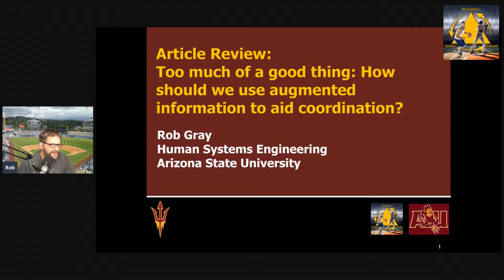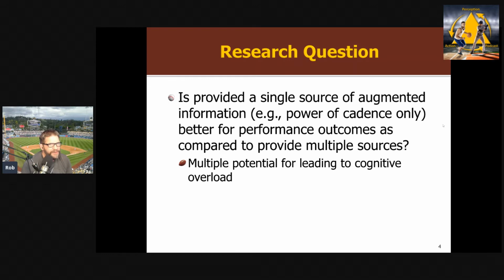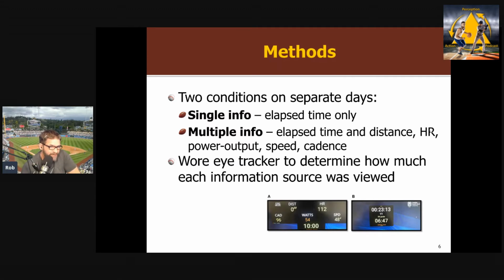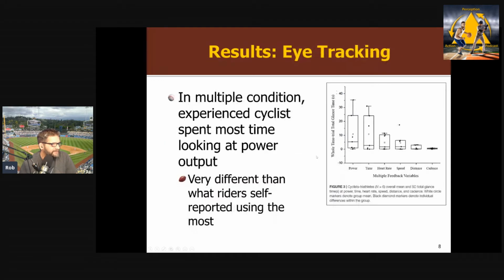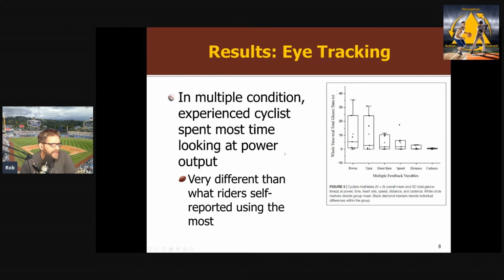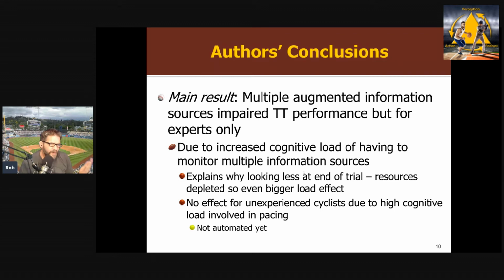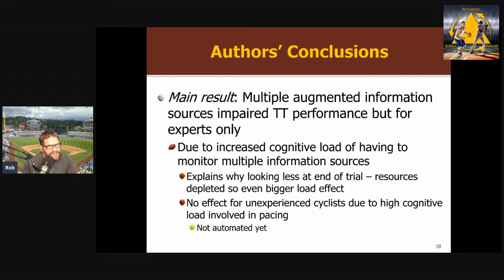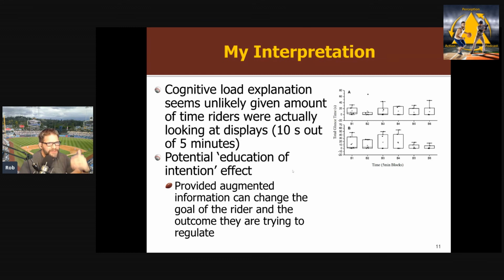How should we use augmented information to aid coordination? Is too much dangerous?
Review of "Less Is More—Cyclists-Triathlete’s 30 min Cycling Time-Trial Performance Is Impaired With Multiple Feedback Compared to a Single Feedback"